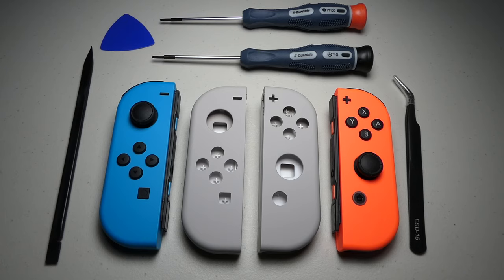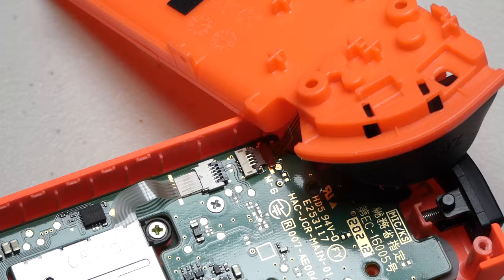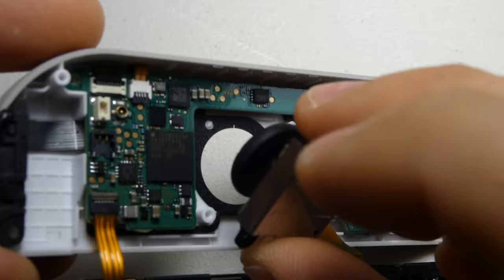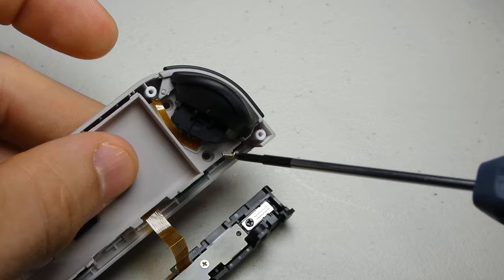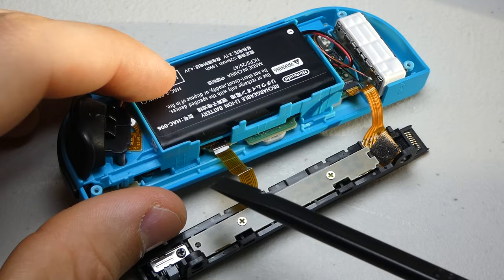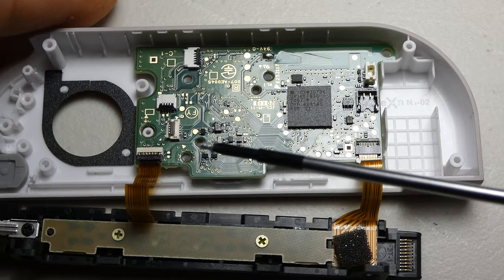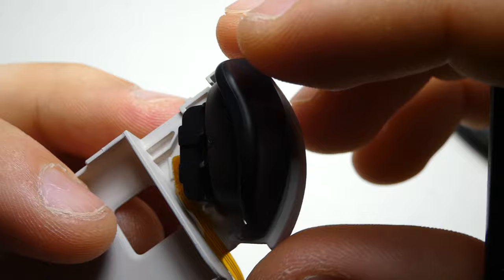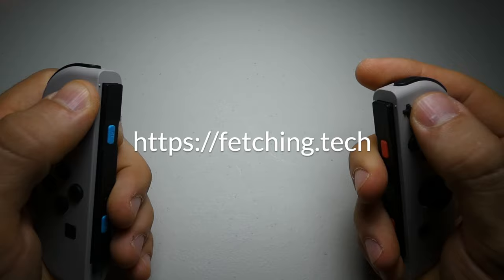How to Swap Out Your Joy-Con Shells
Today we tackle Nintendo Joy-Con shell-swap surgery.

If you still need to pick up your shells, tools, or really anything else you need, check out our online shop and Etsy pages below:

Also, give us a follow on Instagram or Twitter, and let us know what's on your mind: